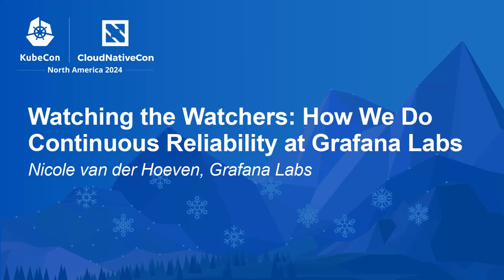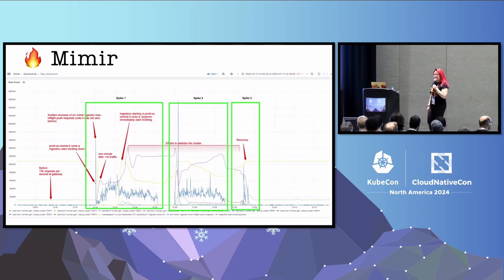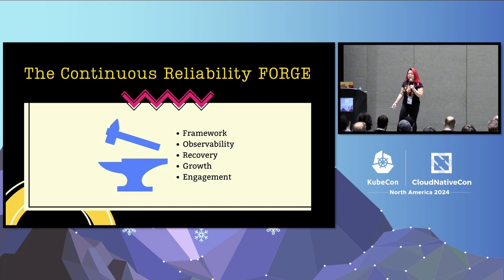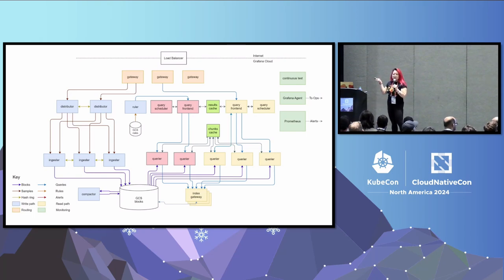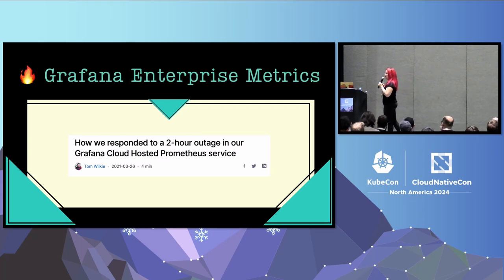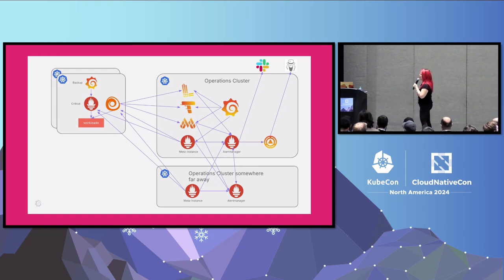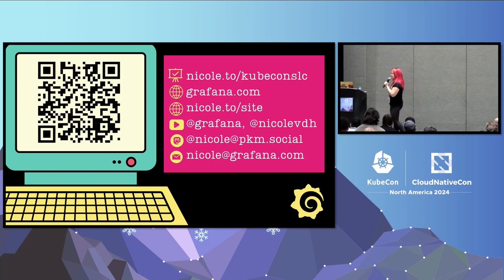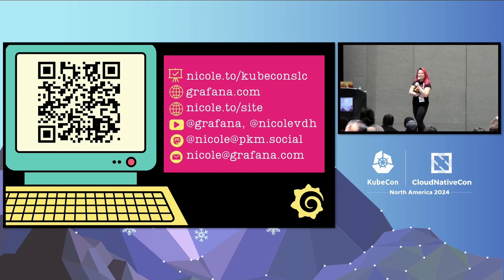Watching the Watchers: How We Do Continuous Reliability at Grafana Labs - Nicole van der Hoeven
Watching the Watchers: How We Do Continuous Reliability at Grafana Labs - Nicole van der Hoeven, Grafana Labs

Nothing is foolproof. Everything fails eventually. Observability tools help predict and lessen the impact of those failures, as the watchers of your software systems. But who watches the watchers? At Grafana Labs, we're not immune to production incidents. Just like any company, we still sometimes move too quickly. We run complex, microservices-based systems ourselves, so we have to eat our own dogfood on a daily basis. In this talk, I reveal: - how we solved a years-long mystery that cost us $100,000+ - how we got our internal Mimir clusters to reliably hold 1.3 billion time series for metrics - what we've had to do to scale our Loki clusters to handle 324 TB of logs a day - what our Grafana dashboards to monitor Grafana Cloud look like Sometimes, it's easier to learn from failures in observability than from successes. This talk is a confession of some of our worst sins as well as a realistic look under the hood at how we're improving the continuous reliability of our stack.